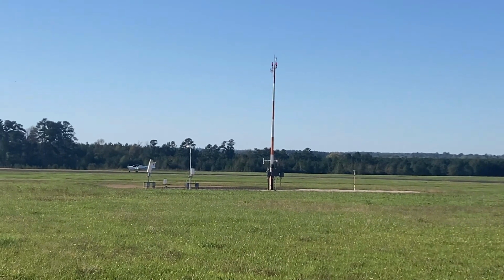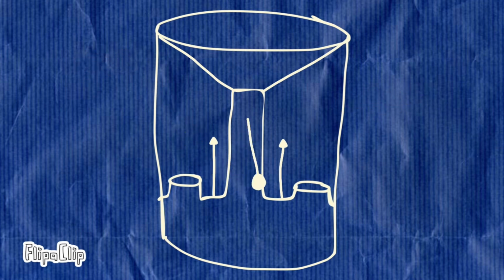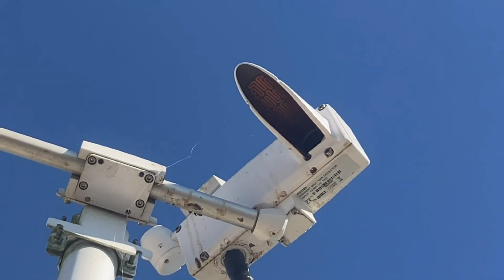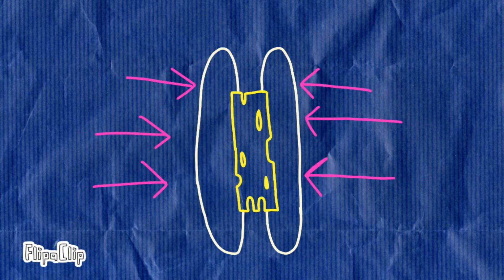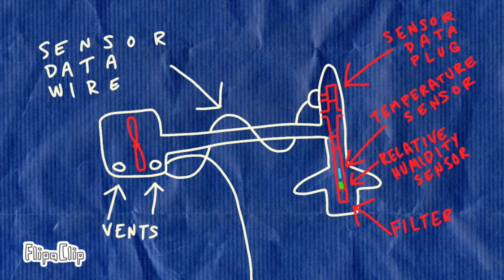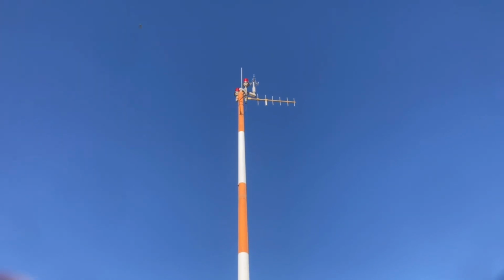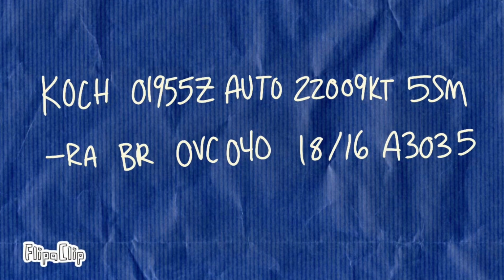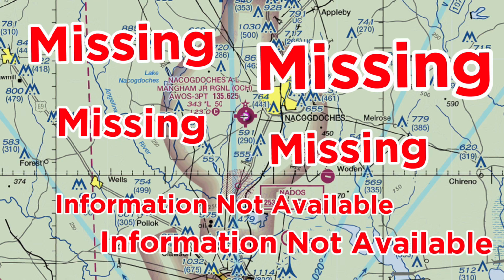KOCH AWOS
The Nacogdoches (TX) Automated Weather Observing System has many different parts that collect, code, and transmit weather data. This video breaks down the processes of each instrument into simplified terms. Enjoy!